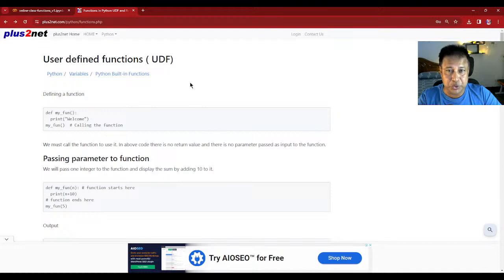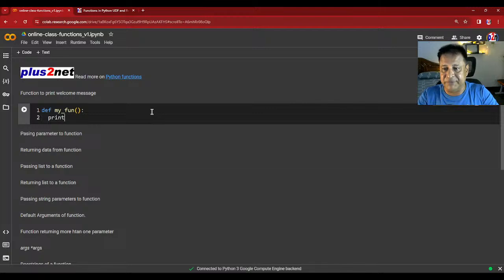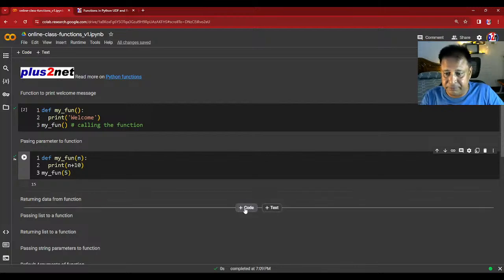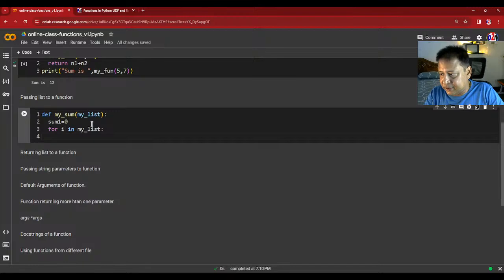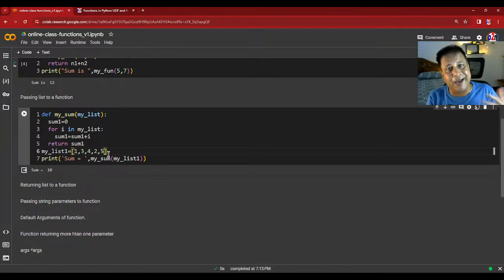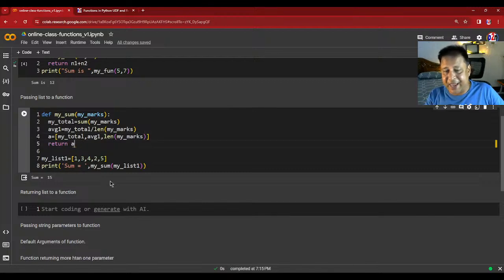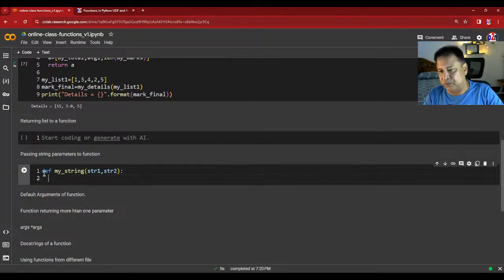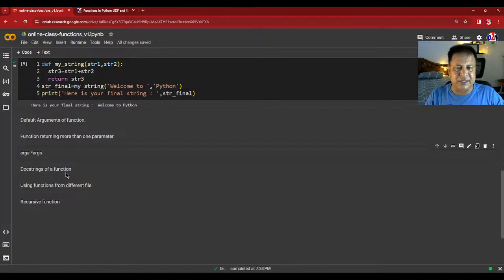Python basics - functions